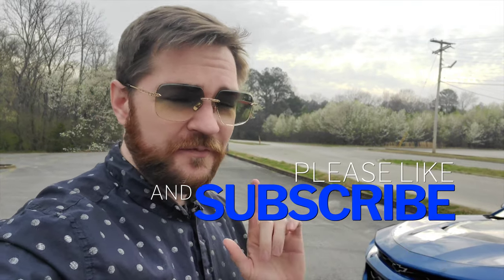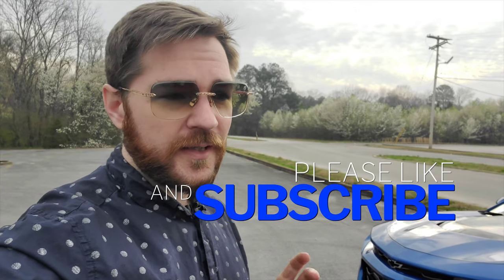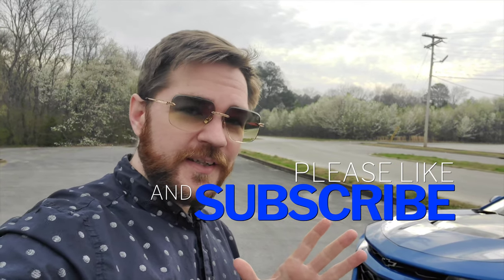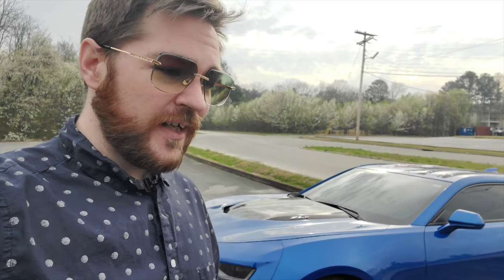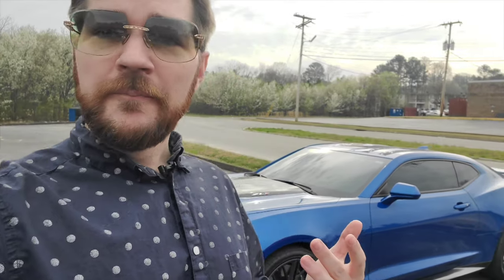Are Expensive Glasses Worth it? Should I Spend More To Get Better Glasses?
The grandest question that's almost as old as trading itself. Because something is worth more, is it going to be better? Let's dive in and see how this applies to the lenses in your glasses to see if it's worth spending a fortune on your glasses!

0:00 Opening
0:55 Intro to lenses
1:44 is it Better or Worse
2:40 Good in Good out; Bad in Bad out
4:00 Fit Matters!
5:30 When Cheaper Is Better!
6:40 Summary